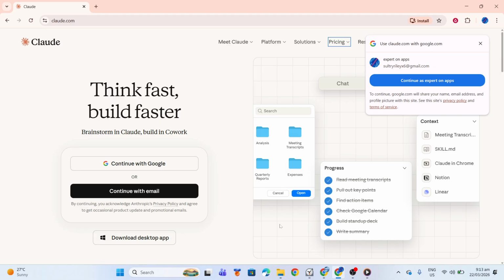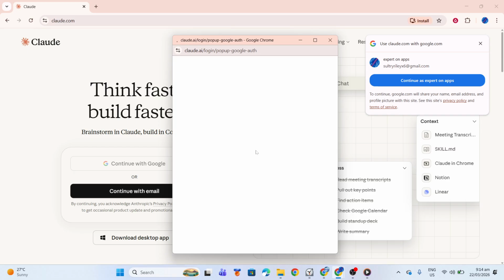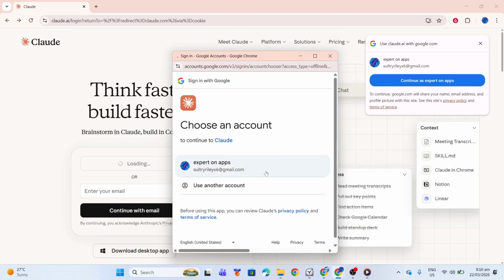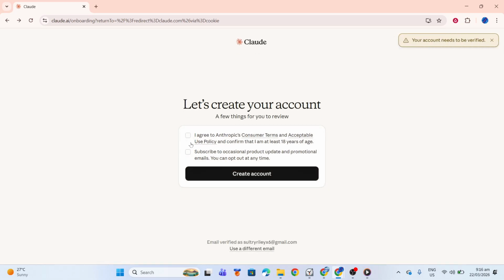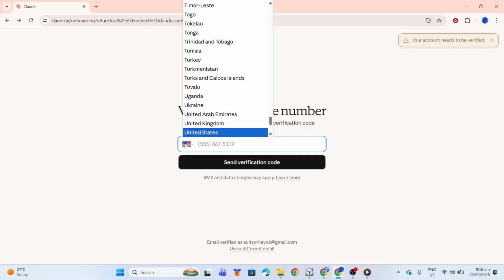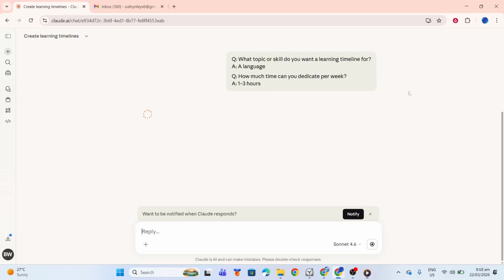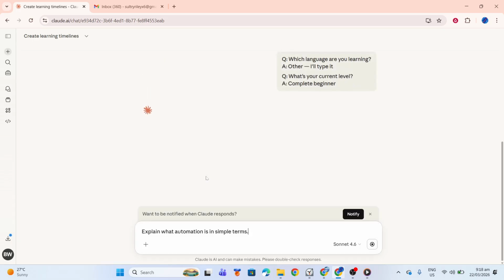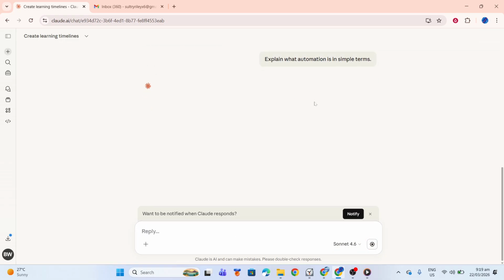How to Use Claude AI for Complete Beginners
In this video We will show you How to Use Claude AI for Complete Beginners